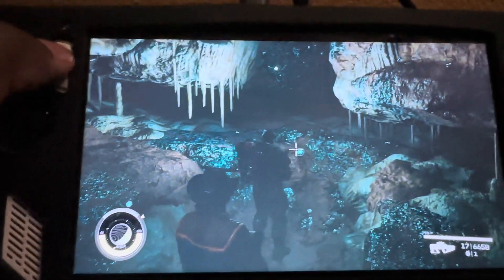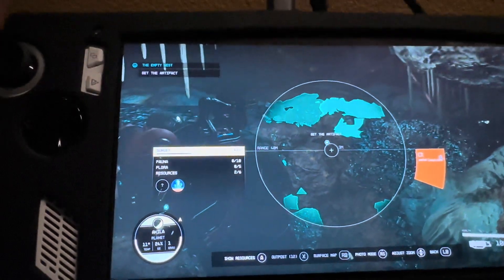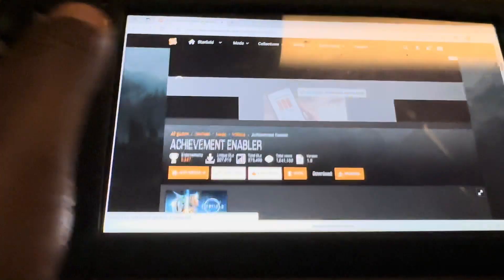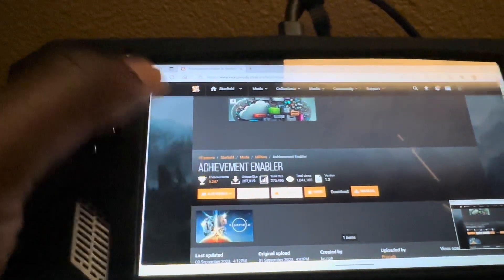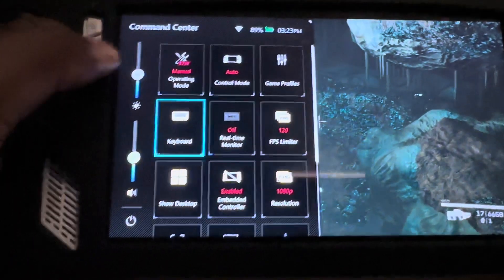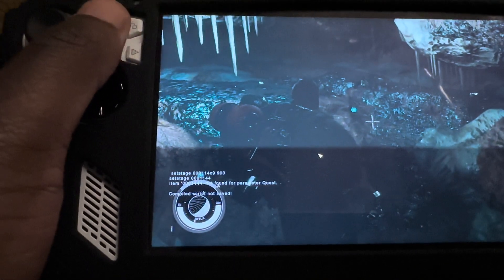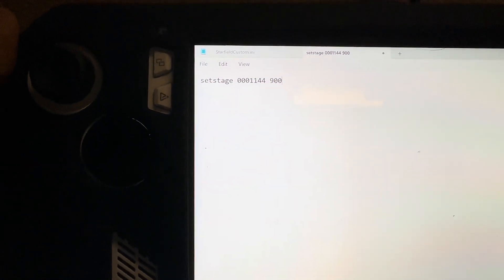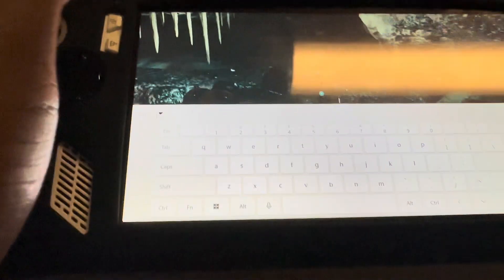How to fix “The Empty Nest” mission BUG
The command is “ Setstage 000114C9 900 “

How to fix “The Empty Nest” mission if you are encountering a “get the artifact bug when you already have the artifact plus fix any other mission problems you are having in the game

I’m playing Starfield on a Asus Rog Ally

You dont need to download Vortex if you do not plan on adding more mods into Starfield but if you are it helps a lot

If you can get into the Pilot simulator (door wont open)

"stopquest 002BA648"
"resetquest 002BA648"

You might have to repeat those two commands each time you finish it.